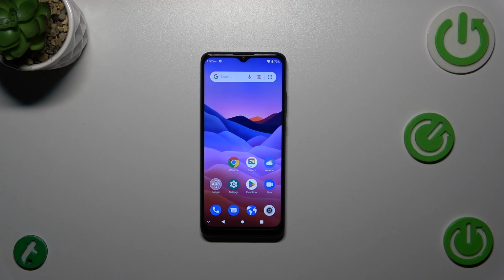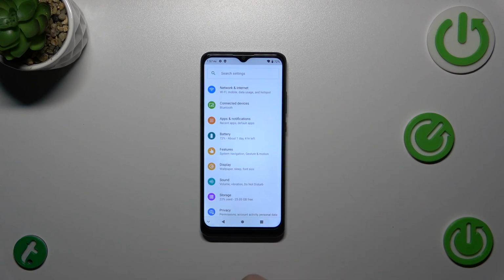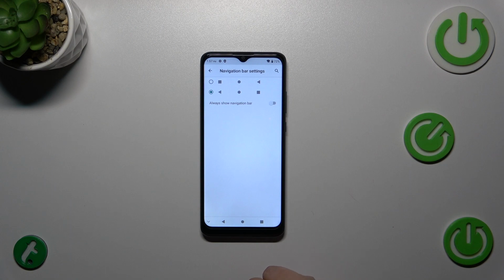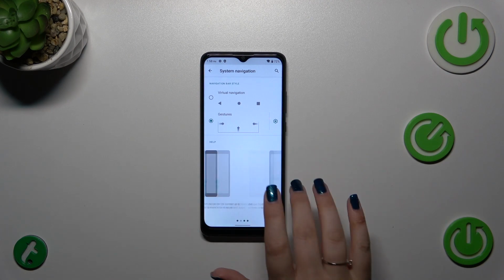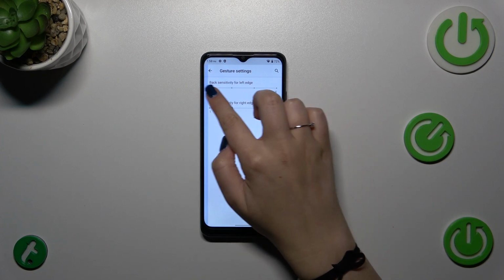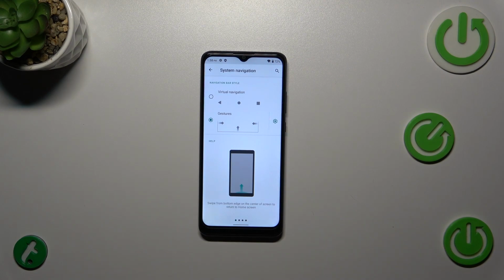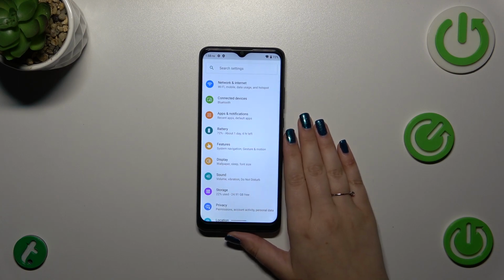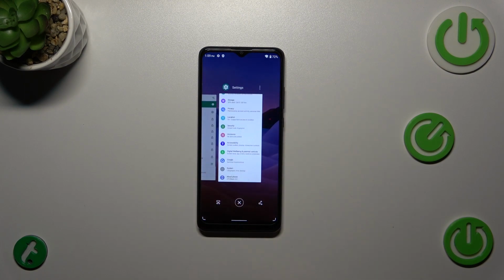How to Change Navigation Gestures on ZTE Blade A51?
Customizing your navigation gestures can improve your device's usability. Join us as we walk you through the step-by-step process of changing navigation gestures on your ZTE Blade A51, allowing you to tailor your device's controls to your preferences.

How to Enhance Your ZTE Blade A51's User Experience by Customizing Navigation Gestures?
How to Personalize Navigation Controls for Smooth Navigation on ZTE Blade A51?
How to Master Navigation Gesture Settings on ZTE Blade A51 for Efficient Device Control?